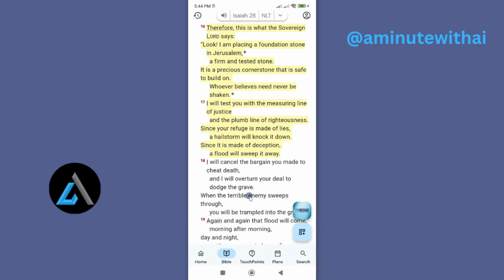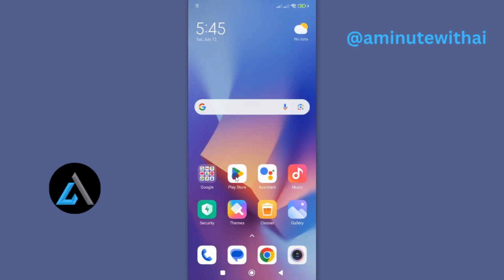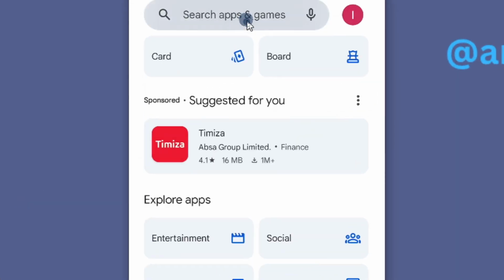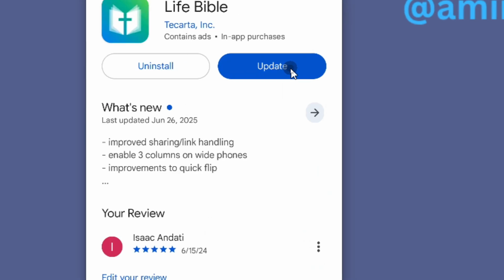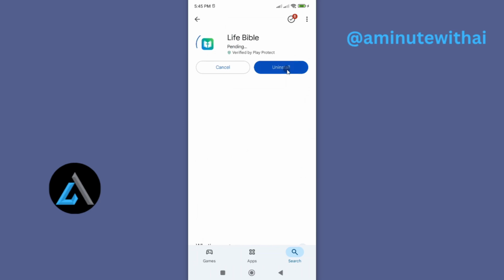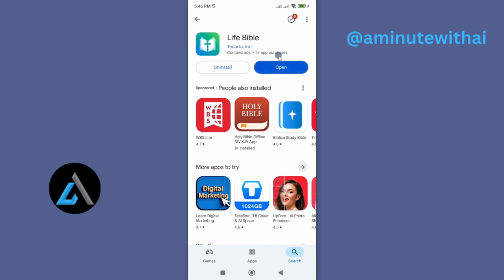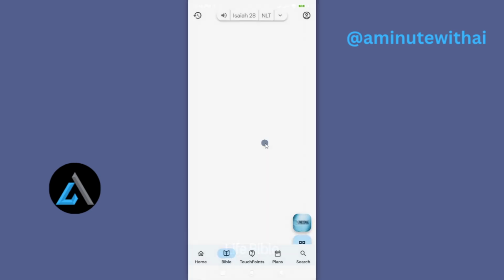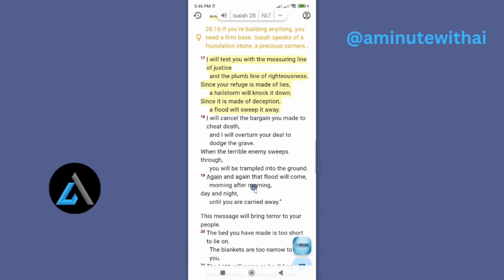How To Update Life Bible App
Learn how to quickly update the Life Bible App to the latest version for improved features, bug fixes, and a better reading experience. This step-by-step guide shows you how to update the app via Google Play Store or Apple App Store with ease.